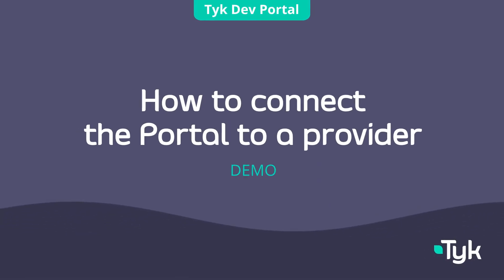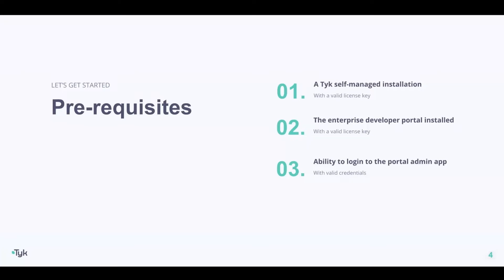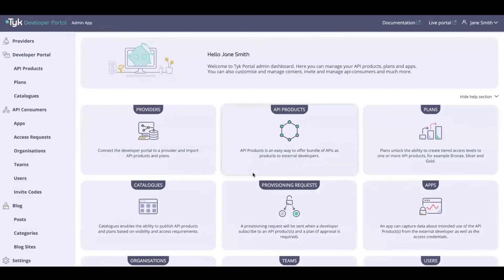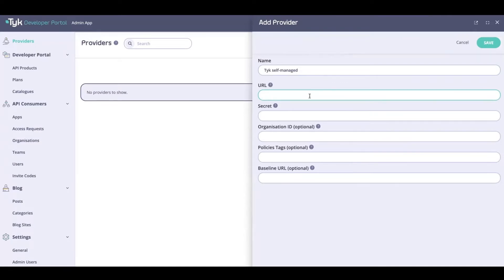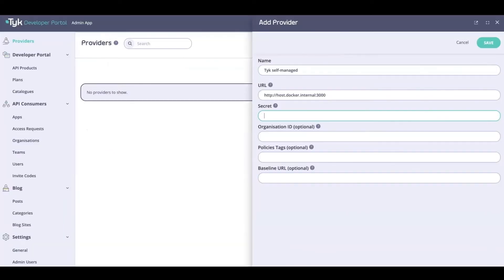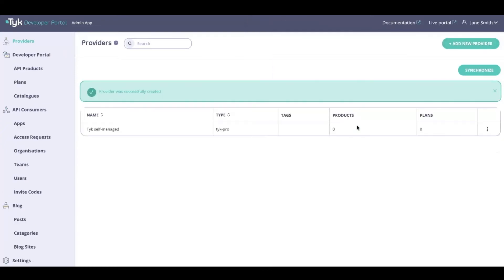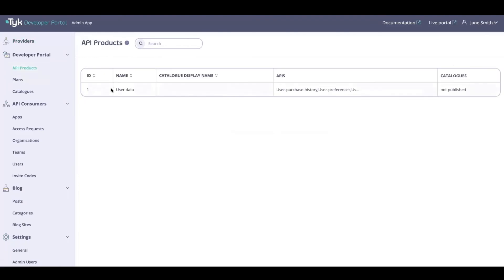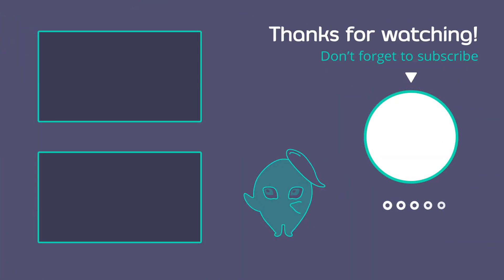How to connect the Tyk Enterprise Developer Portal to a provider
The first step in getting started with the developer portal is to connect the portal to a provider.  When the connection is established, it will import policies as API Products to the portal. In this video, we'll show you can do easily connect the new Tyk Enterprise Developer Portal to a provider.